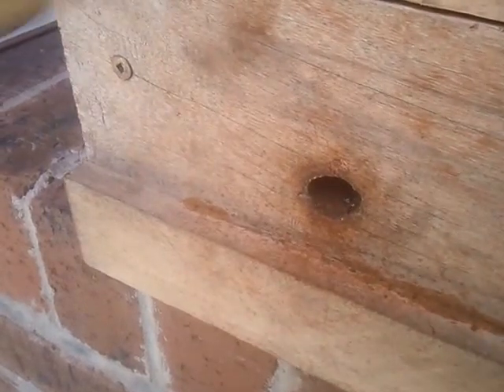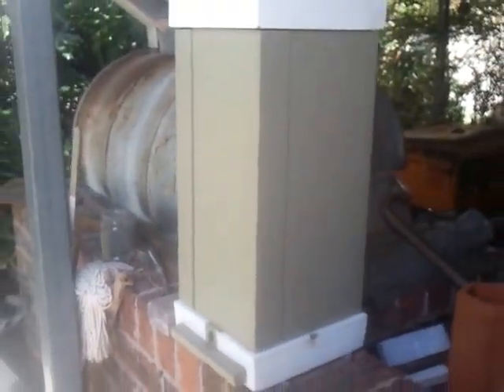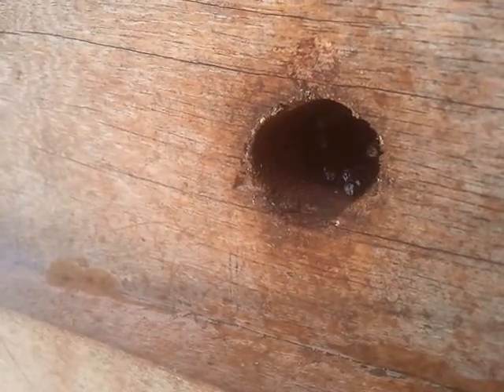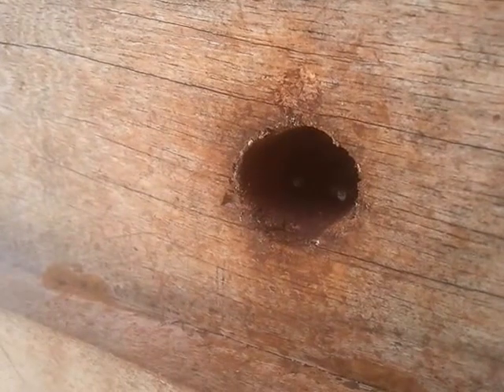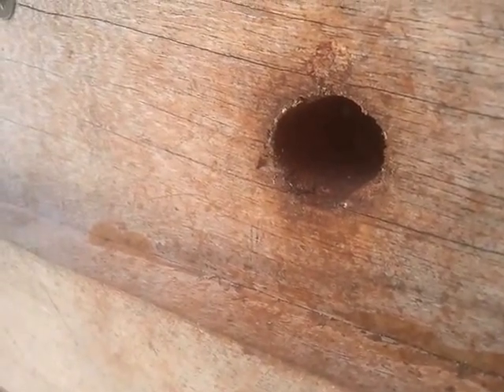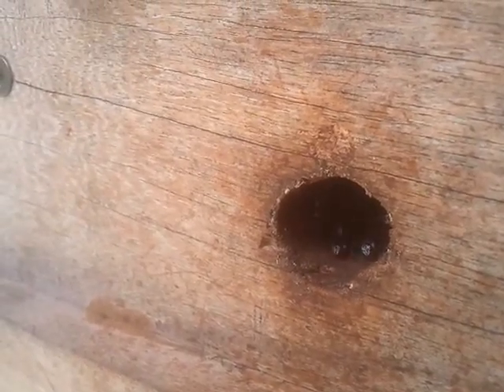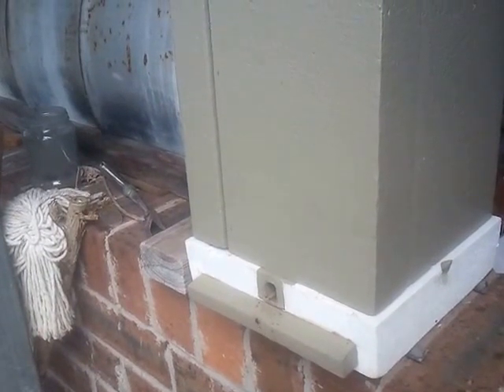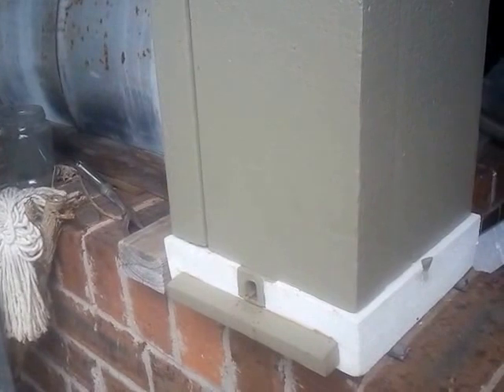North Queensland Native Stingless Bees - Management Part 4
Two month in, Why is that CRUNCH time for our induction.. I discuss why two months is very important, and the signs to look for. I show you the new design feature I have included as well in the plastic hive.
Two month in, Why is that CRUNCH time. I discuss why two months is very important, and the signs to look for. I show you the new design feature I have included as well.